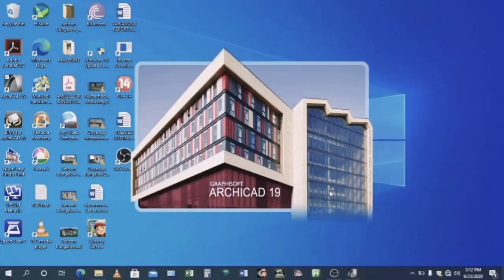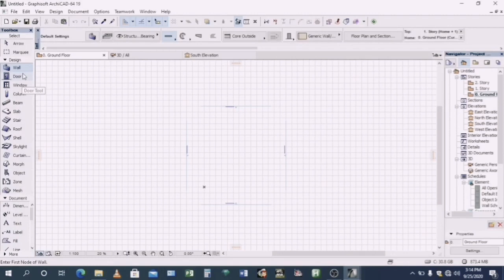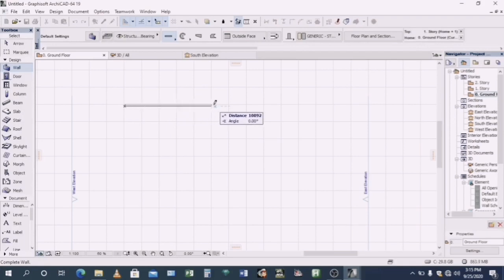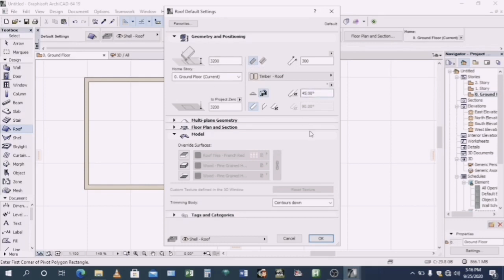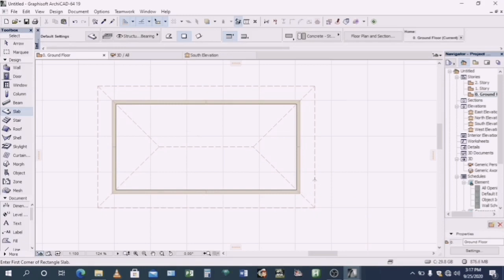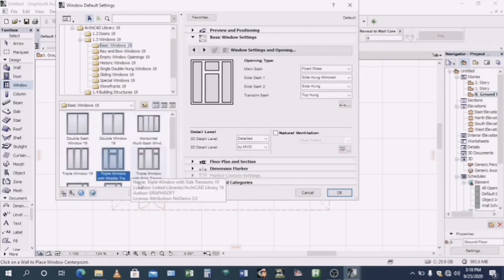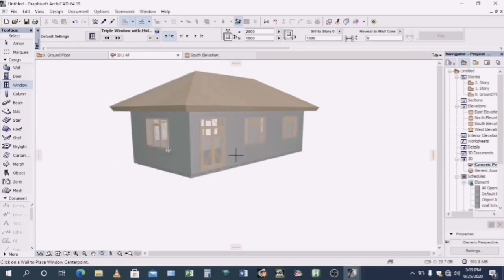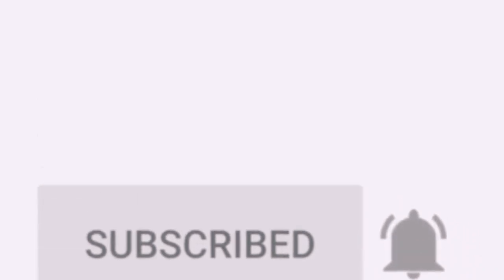HOW TO DESIGN IN ARCHICARD 19 - BASICS (PART 1)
In this video, I take you through steps on how to do architectural design in Archicad 19. It is an educative video aiming at informing learners on archicad tips. Hope you enjoy it as you await more to come. Thank you all